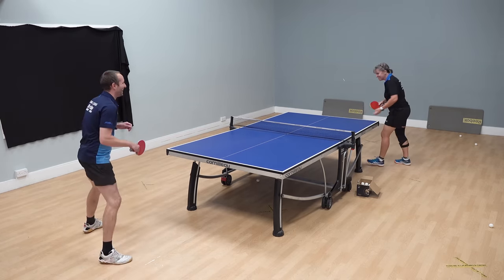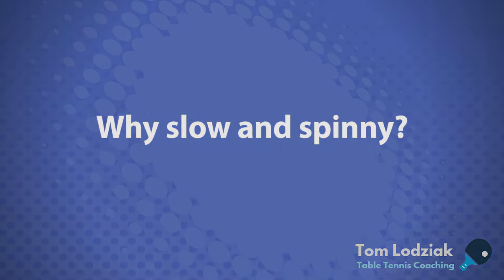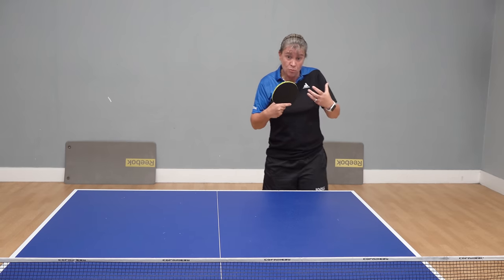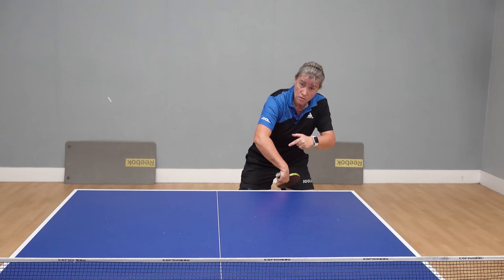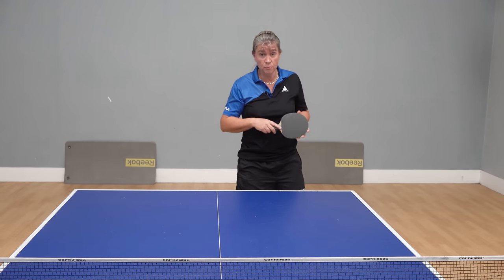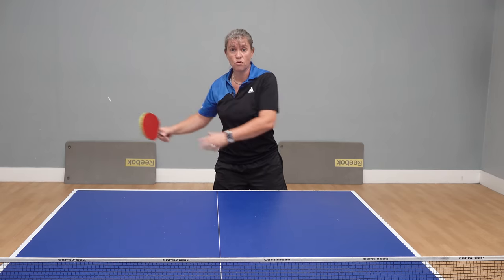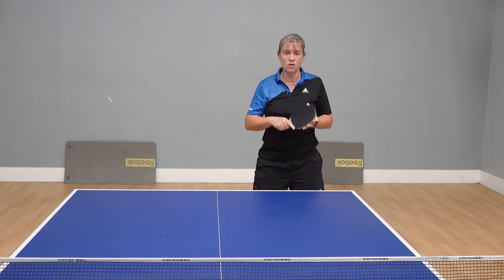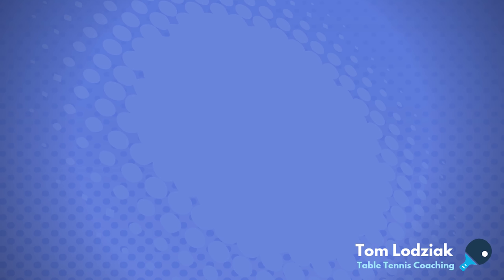Super spinny backhand loop technique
In this video, you will learn the technique for a super spinny backhand loop technique vs a backspin ball.

Many players find this a difficult shot to execute, so revert to pushing instead. But if you can learn the backhand loop technique, it can give you a big attacking advantage.

The tips in the video come from Emma Harradine. Emma is a Level 3 coach. She has won English national titles in the over 40s and over 50s women's category.

Emma explains how to use your legs, elbow, forearm and wrist to generate lots and lots of topspin. She plays this shot brilliantly and her technique is a great example to copy.

You can find out more about Emma and her coaching services on her

In the video, Emma is using this equipment:

Blade: JOOLA Fever

2) VIDEO LESSONS: My videos cover all aspects of table tennis and include tips from myself and many other top coaches. And the best part? All these videos are completely FREE to watch

3) MORE TABLE TENNIS TIPS: Read articles on technique, service, returning serves, tactics, match-play, mindset, training drills and more

4) JOIN MY ONLINE ACADEMY: Get exclusive coaching content (drills, demonstrations, workouts, challenges) and engage with table tennis players all over the world.

5) BUY MY BOOK: In my book, SPIN, I will help you improve your table tennis skills, win more points and win more matches. It's a cracking read, honest!

6) EQUIPMENT ADVICE: The best rubbers, blades, bats, balls, tables and more

7) COACHING: I offer 1-to-1 coaching, group coaching and training camps.